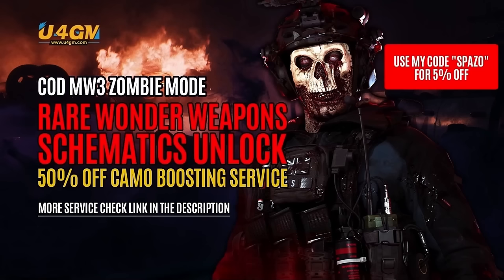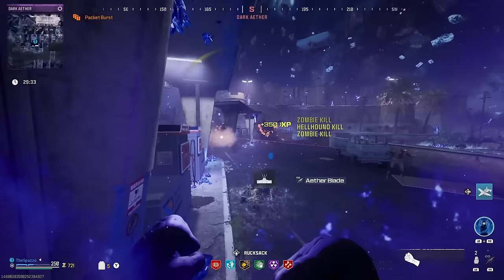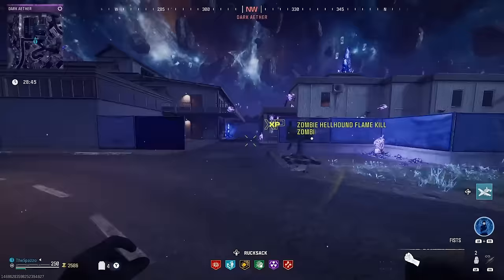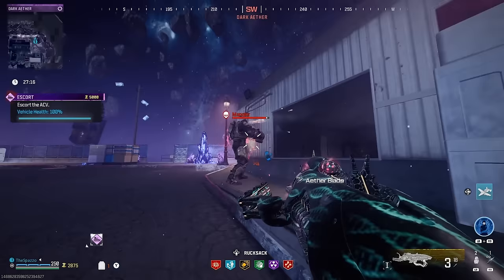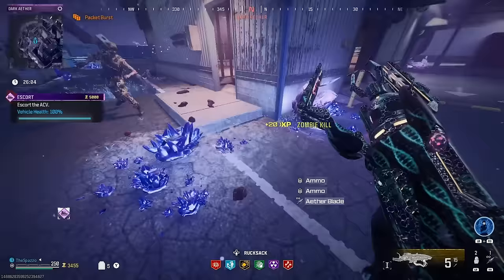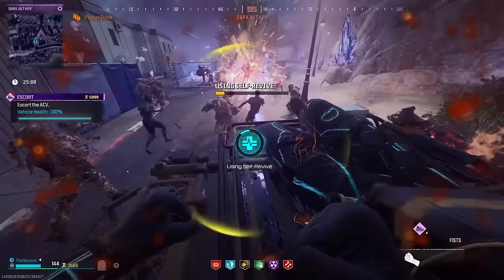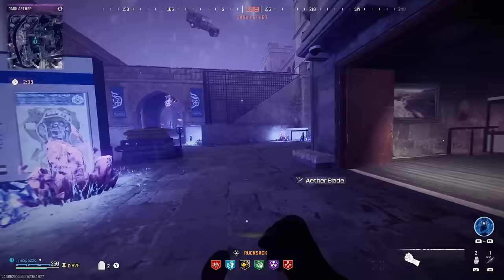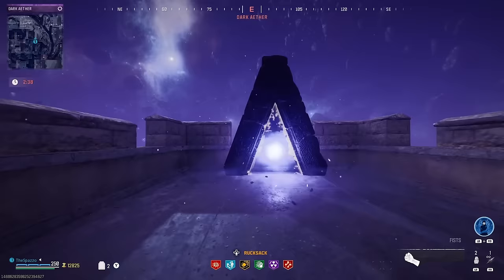MW3 Zombies - BEST Way To Get RARE Acquisitions & Wonder Weapons Solo (Very Easy)